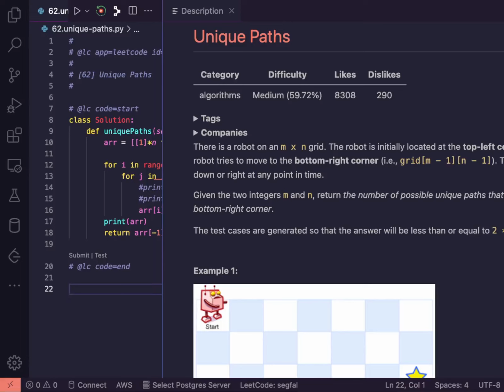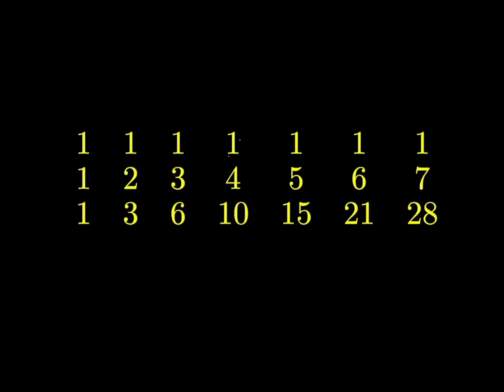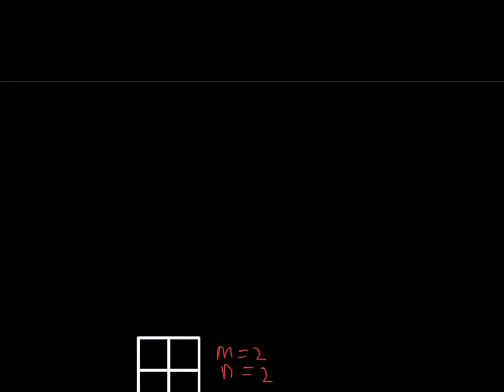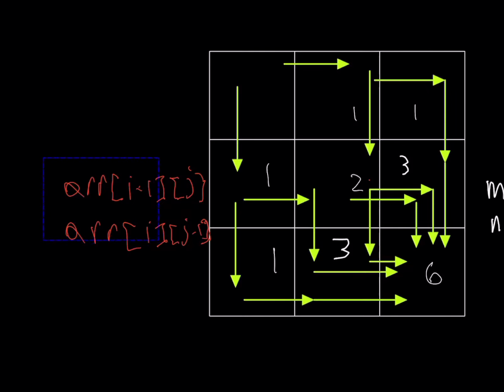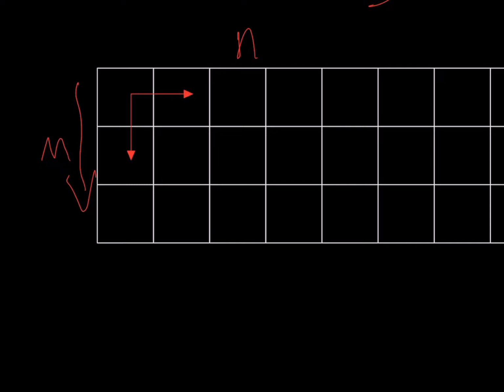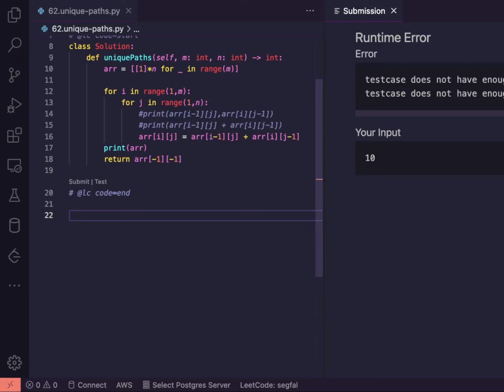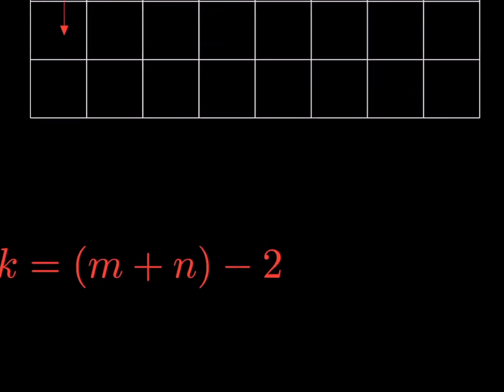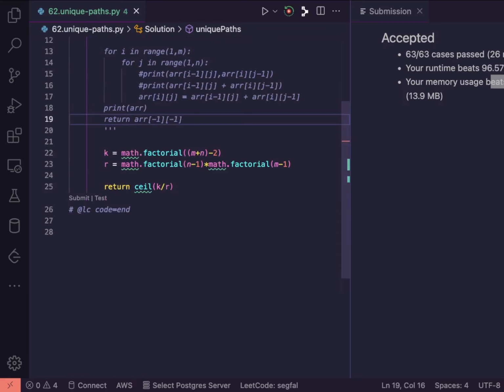Unique Paths (Python)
Leetcode problem 62 where i explain both the dynamic programming way and the math way

I used Python for this problem but if you want me to do it in your favorite language. let me know.

Timestamps:
0:00 Dynamic Programming
9:50 Math
13:10 End